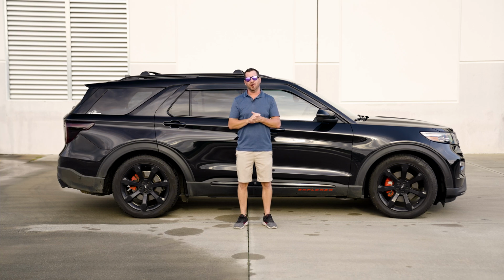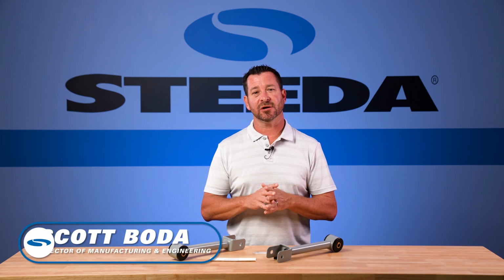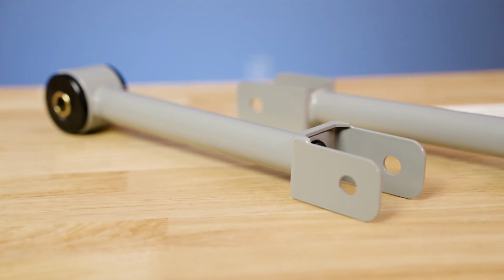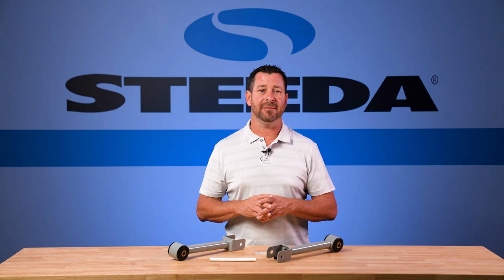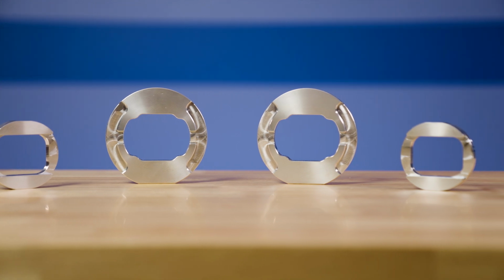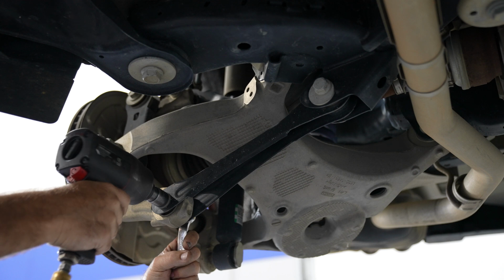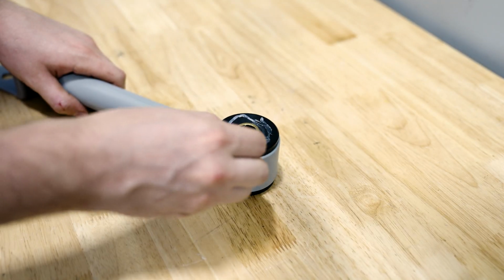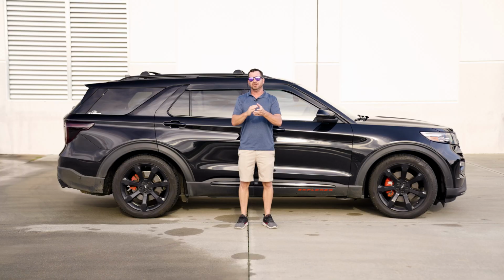A Stronger 2020+ Explorer Rear Toe Link with a Lower Cost Price Tag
Looking for a stronger toe link that doesn't break the bank? With our Steeda Non-Adjustable Rear Toe Links, you retain the factory cam bolt that allows for adjustment, but you get the additional strength with the Steeda unit. This part may have not ever existed if it wasn't for the people over at the High-Performance Explorer ST Facebook group and their show of demand in the forums. We've got more in the works, but let us know what else you'd like to see for the Explorer platform!

MPN: 555-4139

0:00 Intro
0:21 Toe Link Overview
1:54 Installation
3:03 Outro